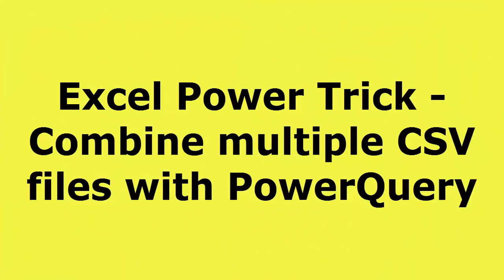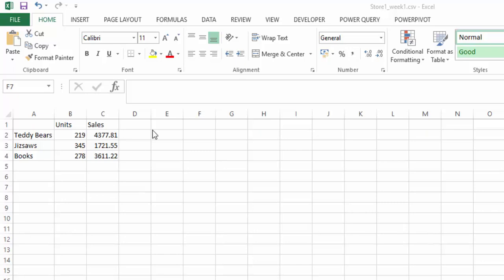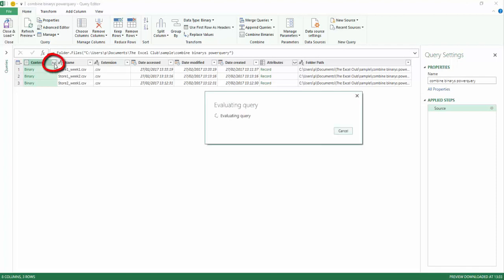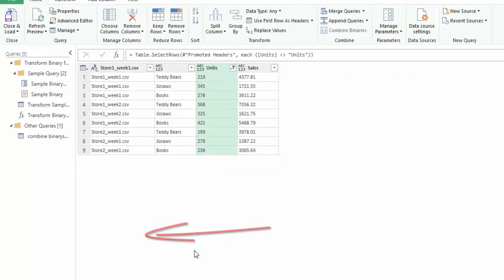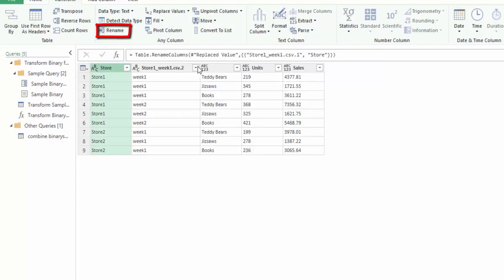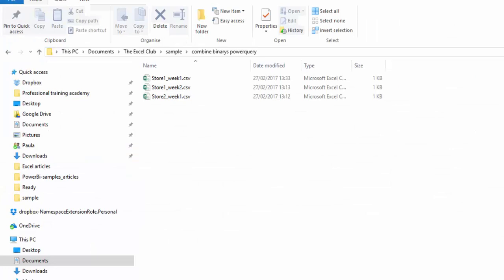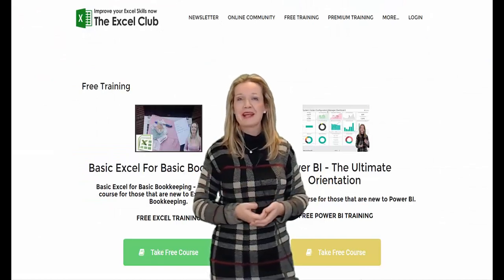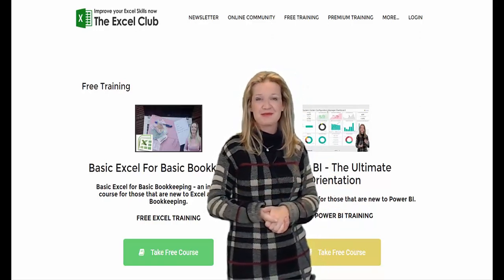Excel Power Trick - How to Combine a Folder of CSV Files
Excels Power Query ( or Get and Transform Data in Excel 2016) will allow you get data from almost any source and then transform that data into a usable format

One of the features available is Combine Binary's.  This will allow you combine data contained within a folder.

In this video you will learn how to use Combine binary's in Excel Power Query (get and transform data) to connect to a folder of CSV files and then transform the data to a usable format.

Once you save your workbook and query, when you get a new CSV file all you have to do is drop it in the folder and update your spreadsheet, saving you a massive amount of time in the long run